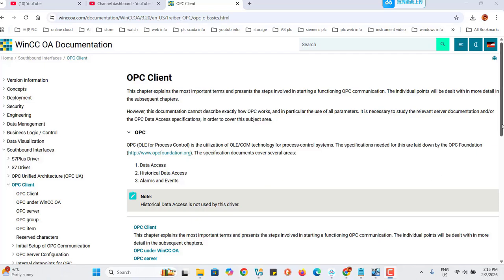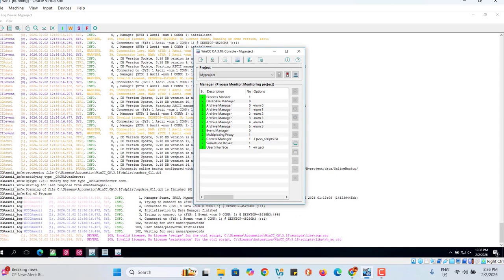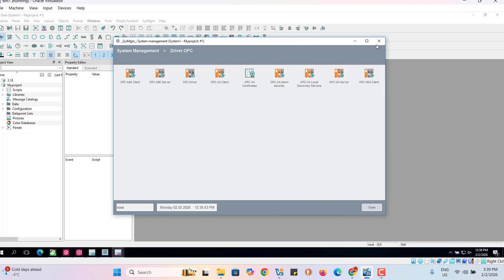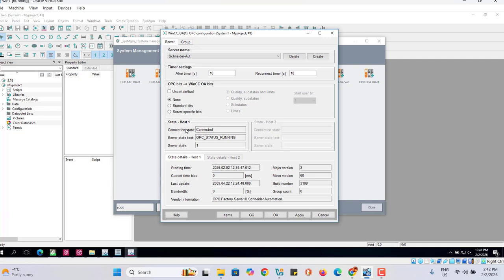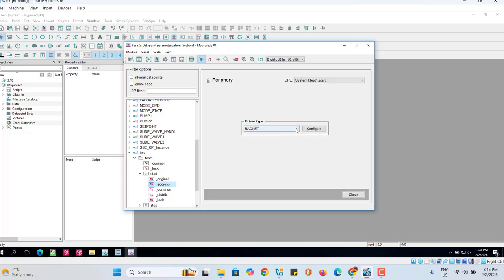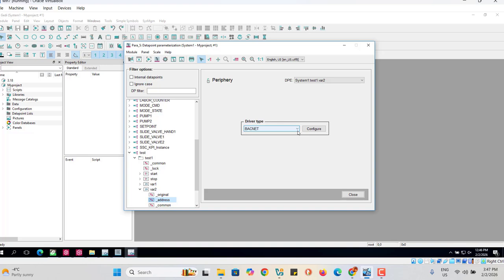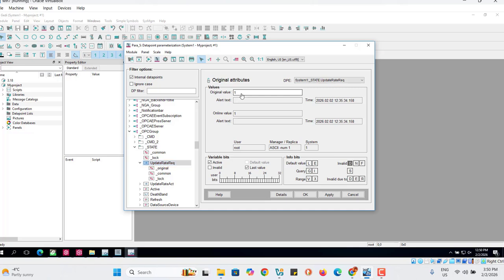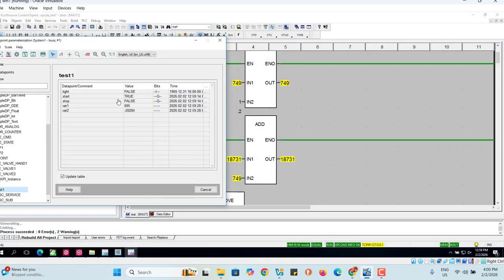Connecting Schneider PLC to WinCC OA via OPC DA: Step-by-Step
In this technical video, we walk through the complete process of establishing communication between a Schneider Electric Modicon PLC (configured with Control Expert) and WinCC OA using the OPC DA protocol.

Connecting these two platforms requires a solid understanding of the "middleware"—the Schneider OFS (OPC Factory Server). We cover the end-to-end workflow, from project settings in Control Expert to tag visualization in WinCC OA.

0:00 – Introduction Overview of the architecture
1:30 – Control Expert Prep Setting up the Data Dictionary, project properties, and compiling the .stu file correctly.
3:45 – The "Symbol" Importance Why you need to build the project before OFS can see your variables.
5:15 – Schneider OFS Configuration Deep dive into the Configuration Tool: Creating Aliases and linking to the PLC IP
8:00 – Testing with OFS Client A crucial step! Don't move to SCADA until you verify the "Quality: Good" status here.
10:00 – WinCC OA Console Setup Adding the WCCOAopc manager and assigning the correct Driver Number.
11:45 – Creating the OPC Client DP Configuring the internal Data Point for the OPC Server connection in WinCC OA.
13:30 – Browsing & Mapping Tags How to use the Filter/Browse tool to link Schneider variables to WinCC OA Data Point Elements (DPEs).
15:15 – DCOM & Firewall Basics Solving the #1 reason for "Quality: Bad" or "Connection Failed" errors.
17:00 – Live Demo & Verification Watching real-time value changes from Control Expert reflect in the WinCC OA Vision module.
17:45 – Conclusion & Summary Best practices for production environments.